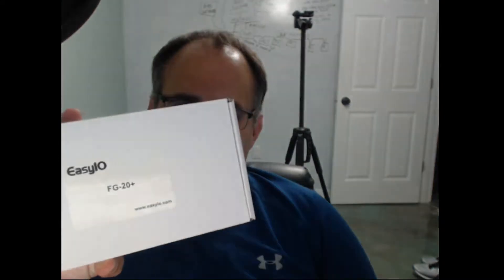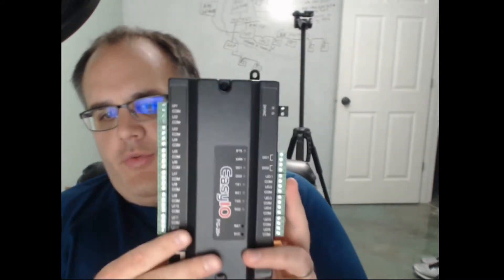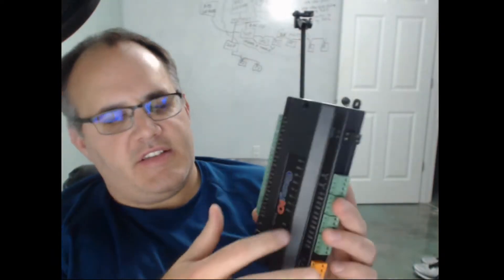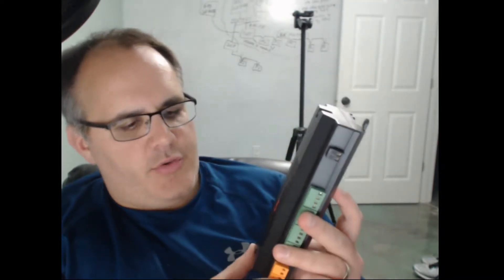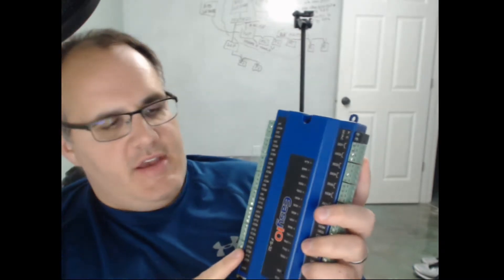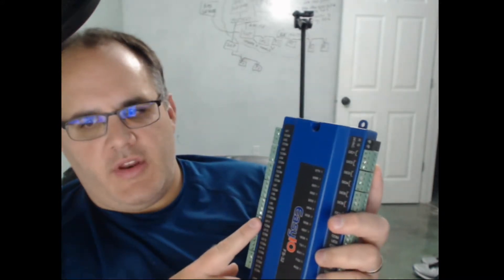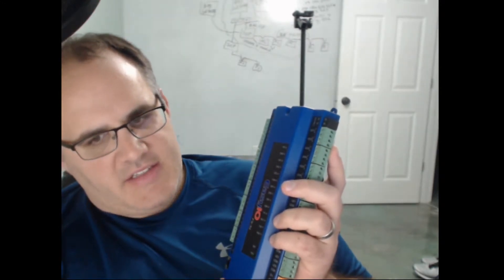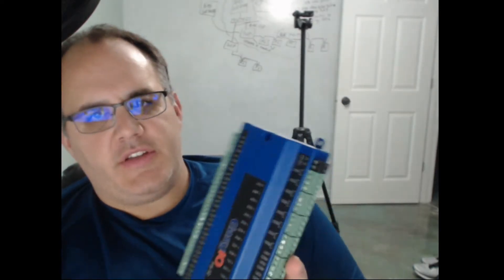Easy IO Unboxing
This isn't an endorsement of any product.

In this video I take a look at two EasyIO controllers.